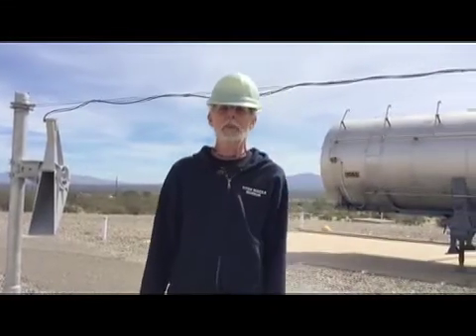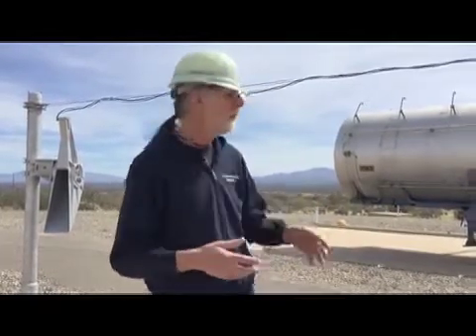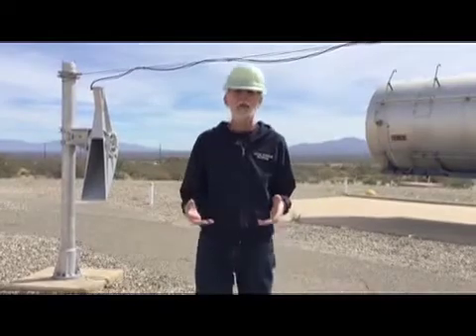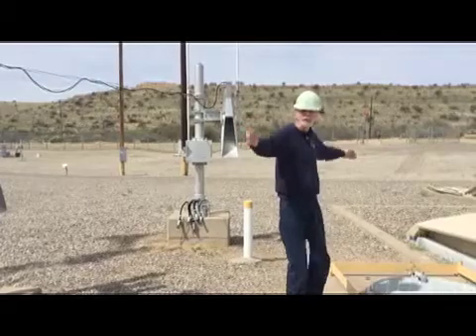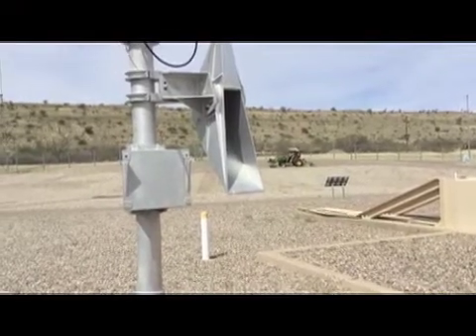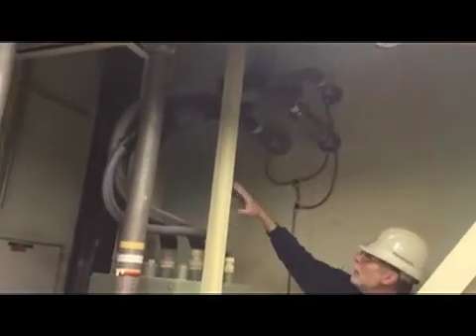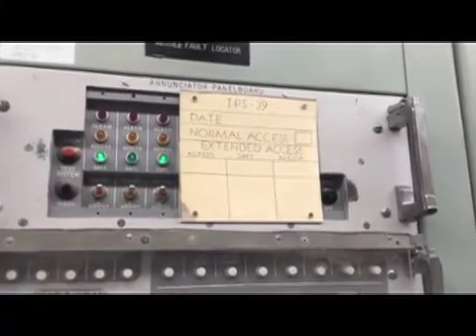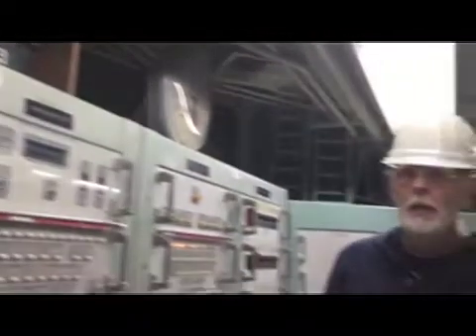Titan Missile Museum: Tipsies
TPS-39s (Tipsies) were located at each corner of the silo and over the launch control center air intake shaft. Radar beams sent between these units created an electronic motion sensor. If an object disturbed any of the beams, an alarm went off in the control center.